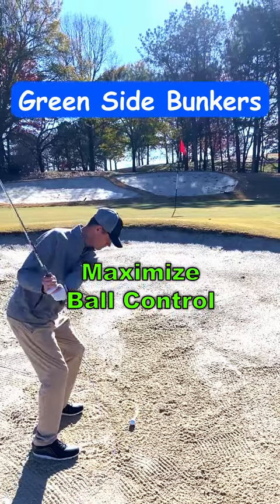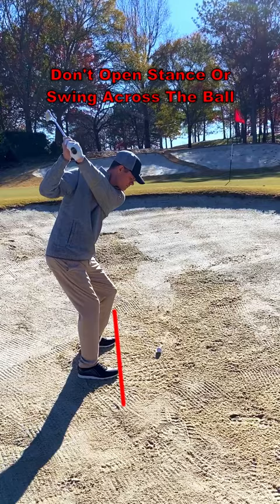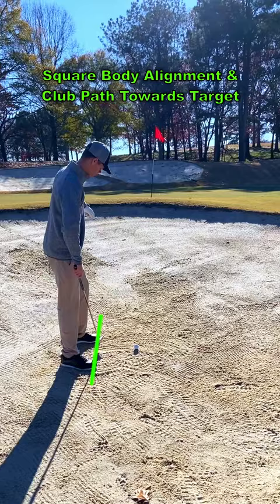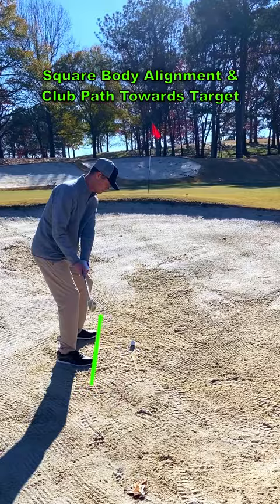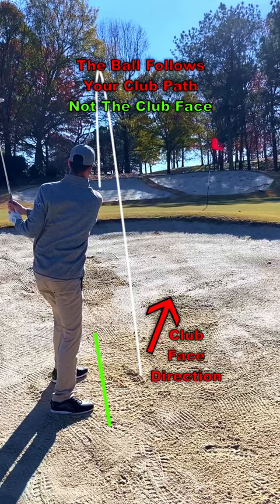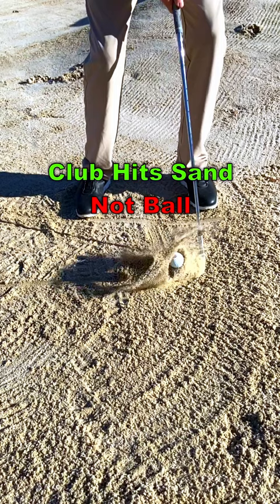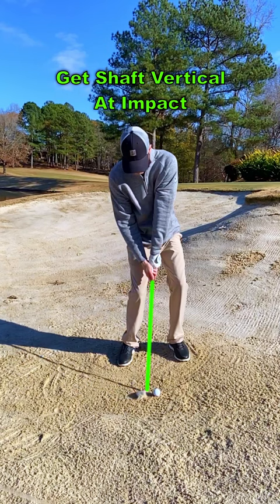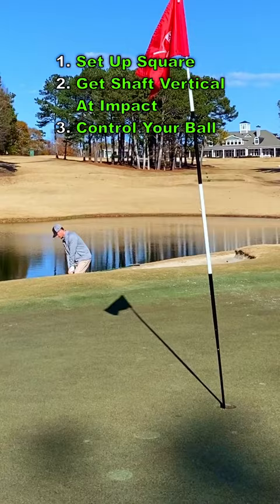Golf | Bunkers | Maximize Ball Control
Your body alignment in green side bunkers can affect your end result more than you think. Most golfers have been taught to open their stance and swing across the ball. This technique can be affective in getting the ball out of the bunker, but you will have a difficult time judging your distance control. If you want to maximize your ability to control the golf ball, you need to maintain square body alignment to your target and ensure your path is moving towards your target. Opening your stance and swigging left of your target can be problematic because the ball will follow the path of the club when hitting bunker shots regardless of where the club face is pointed. This happens because your club is contacting the sand, not the golf ball. when utilizing the proper body alignment you want to ensure your shaft is back to vertical at impact. A forward shaft lean at impact will cause the club to dig into the sand instead of bounce through like it is intended. If you can set up with square alignment and get your shaft back to vertical at impact, you will have better control of your ball and save pare more often!